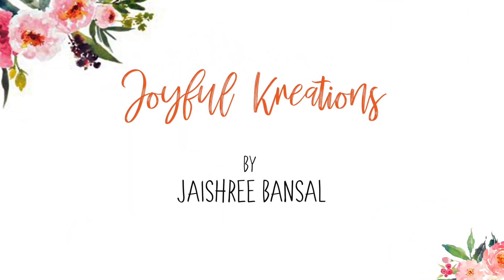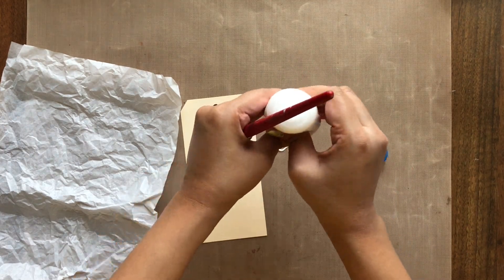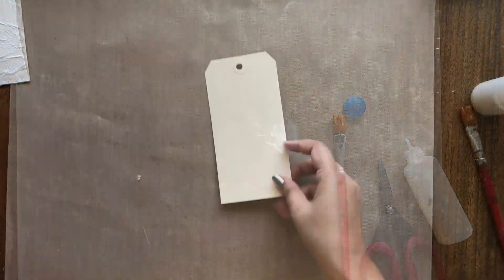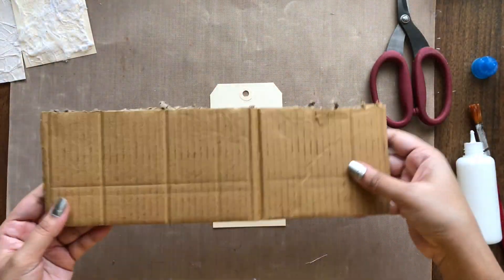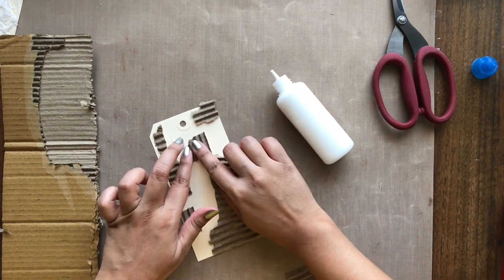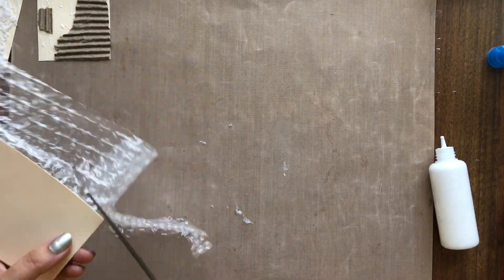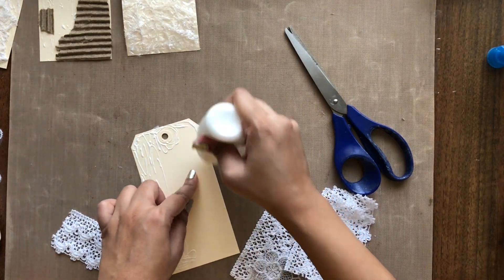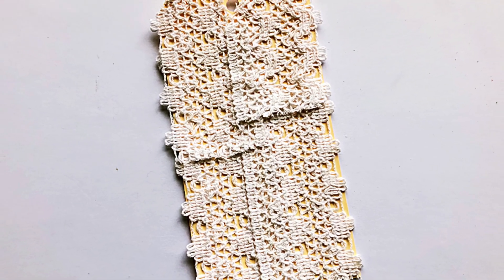Mixed Media 101 - Background Textures Without Pastes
Learn some creative ways to add background textures on any surface without using ant pastes.
Until Next Time
Happy Crafting!
Category